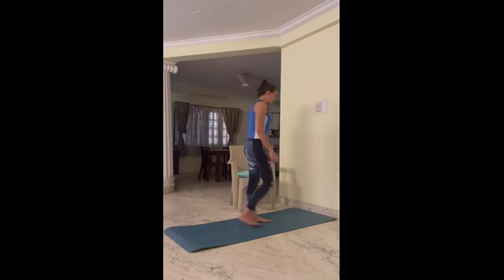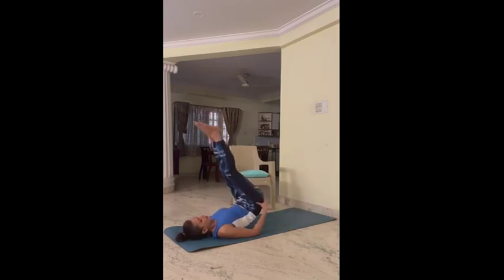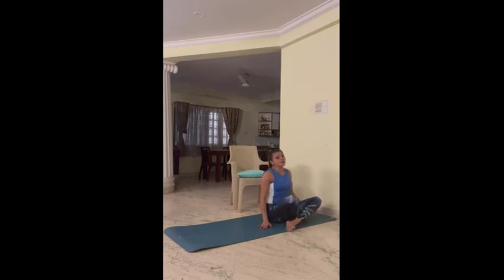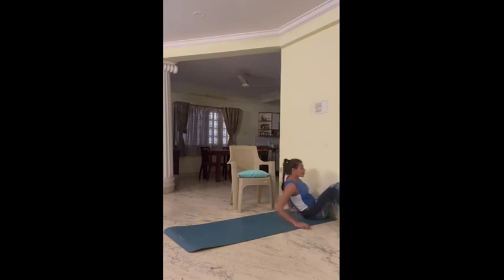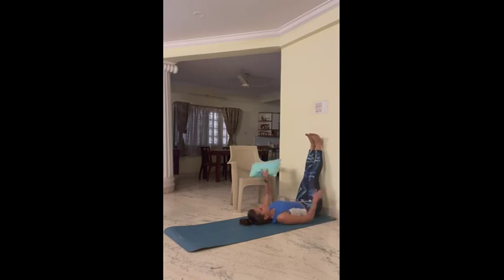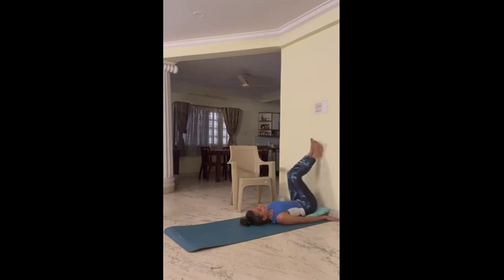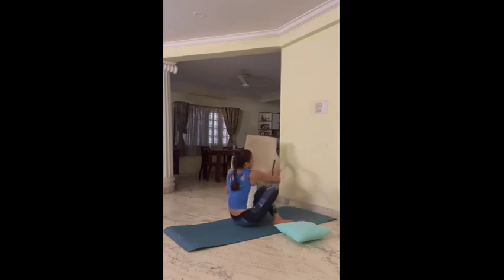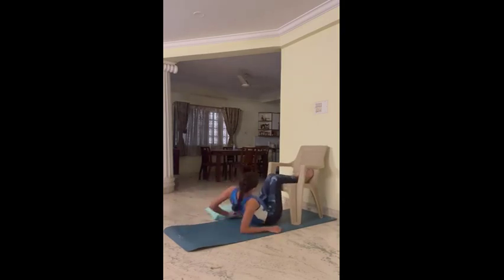Viparita karani asana | Dristi P.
Learn about "Viparita karani asana" from Dristi P.

To get more clarity on this topic you can book a Free Demo with Dristi P. by visiting